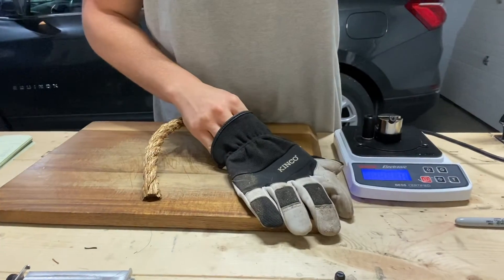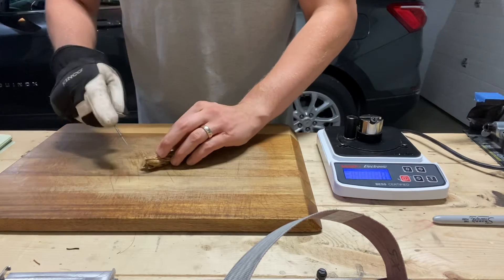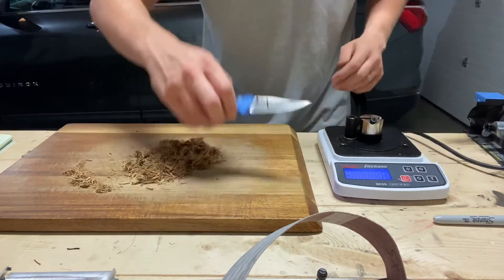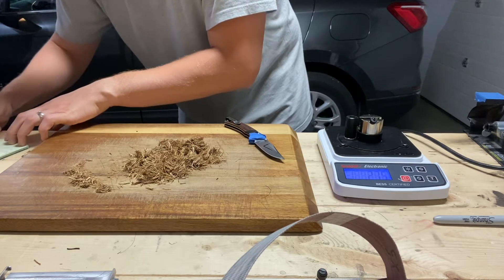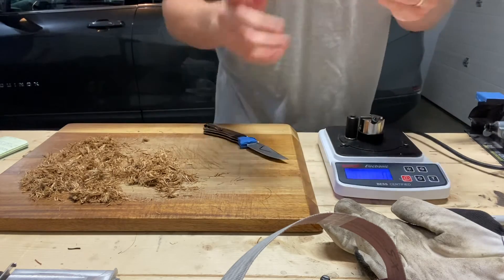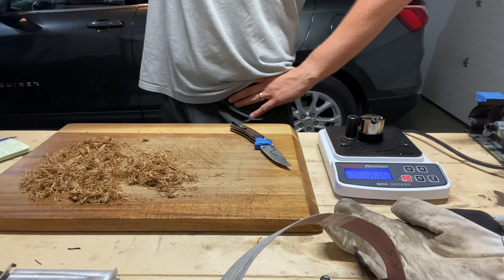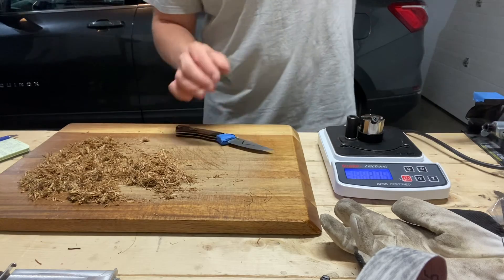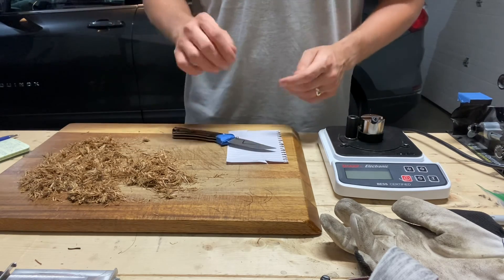Diamond Stones vs Belts Part 4: WSKO Blade Grinder Edge Test (S30V Benchmade Mini Crooked River)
Method:
I sharpened the S30V BM Mini Crooked River on the Work Sharp Ken Onion Blade Grinding (WSKOBG) Attachment at 18 degrees per side (dps) using the progression described below, recording BESS scores along the way. Note that due to belt flex the actual angle may be greater by 1-2dps but I have no accurate way to confirm this so I didn't adjust for it. In this part of the testing series I cut 3/4in manila rope 20 times and record the final BESS score. I will then repeat the test twice more to establish an average for this knife on the WSKOBG sharpened to a starting BESS score under 120g. After completing both rounds of tests 3 times each, I will do a summary covering the results.

Test BESS Scores:
Starting = 120g avg
10 cuts = 273g avg
20 cuts = 314g avg

Results:
314g  BESS end with 194g absolute increase (161% increase)

Progression at 18dps (lowest speed):
1) X65 (Stiff NORaX - 65um aluminum oxide)
2) X45 (Stiff NORaX - 45um aluminum oxide)
3) X22 (Stiff NORaX - 22um aluminum oxide)
4) X5 (Stiff NORaX - 5um aluminum oxide)
5) 12,000grit (MicroMesh - 2um Silicon Carbide at 17dps)
6) 1um Diamond Gunny Juice  (Cloth belt at 17.5dps)